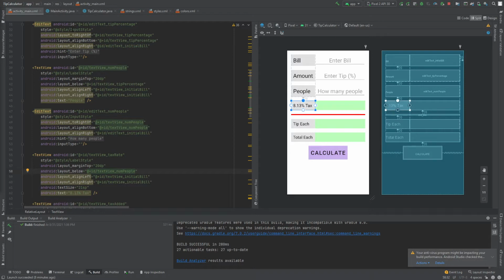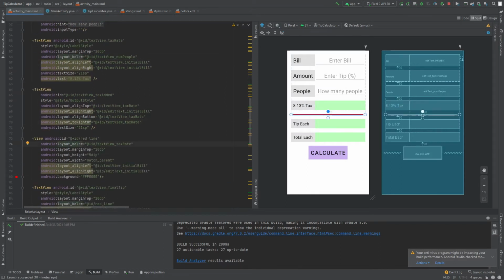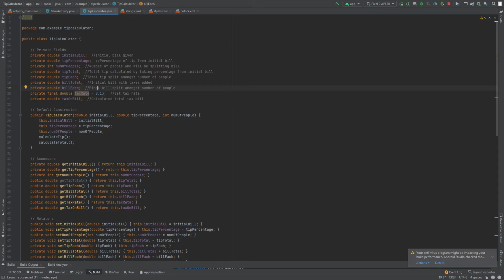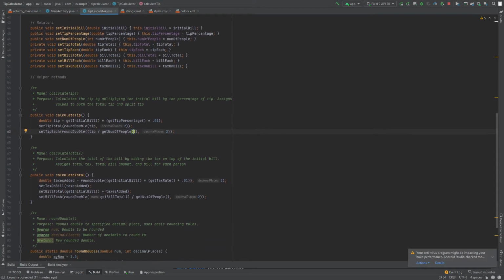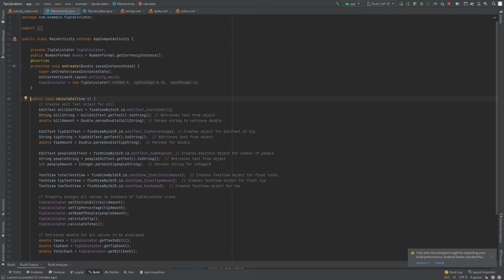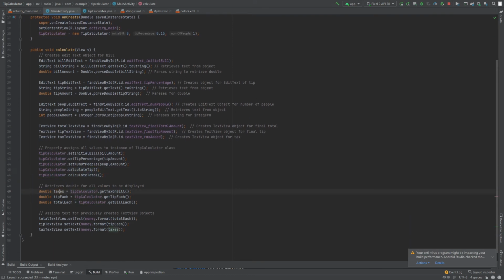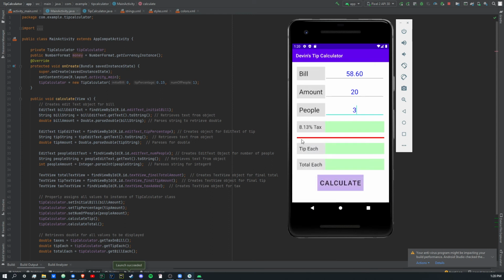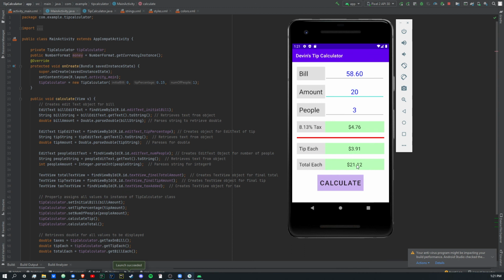Tip Calculator App Demo - Mobile App Development 1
Demo of a tip calculator application built in AndroidStudio for my mobile app development course.